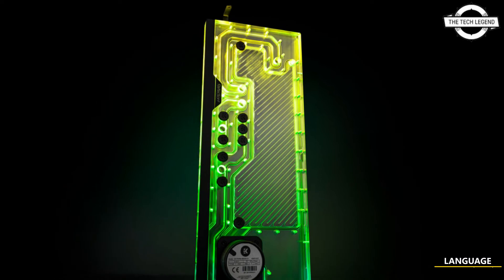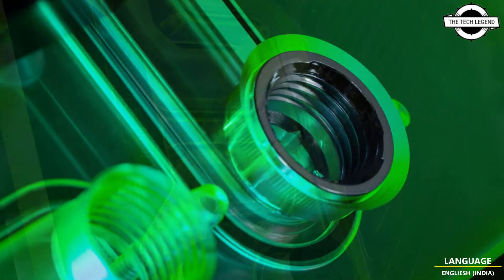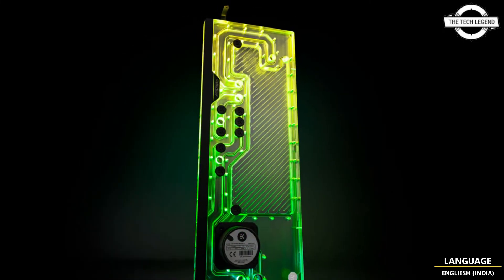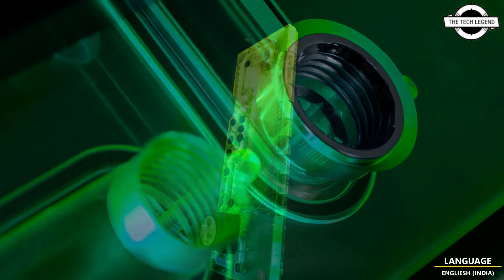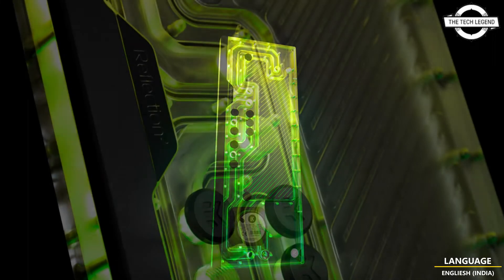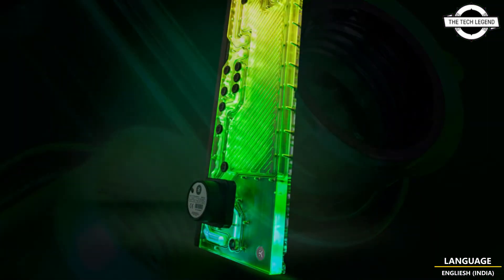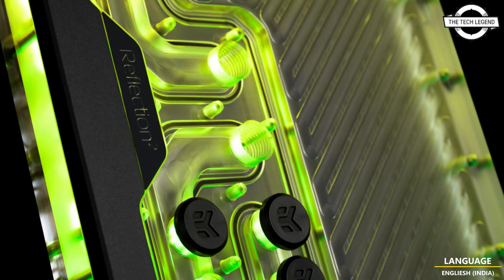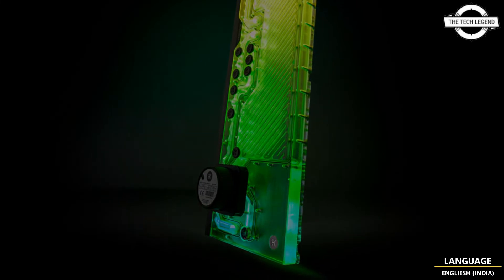EK-Quantum Reflection² Fractal XL D5 PWM D-RGB Launched - Price Form 409 EUR - All Spec, Features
PRODUCT DETAILS & SIMILAR PRODUCT ORDER FROM AMAZON

EK Water Blocks will introduce the ARGB built-in plate type reservoir EK-Quantum Reflection2 Fractal XL D5 PWM, which will be compatible with Fractal Design Define 7 XL and Meshify 2 XL. A pump-integrated plate-type reservoir that may be installed close to the motherboard mounting area. When utilizing EK Water Blocks water blocks, the acrylic panel is supplied with several G1 / 4 fittings to reduce bending of hard tubes. Furthermore, the pump unit is a high-power type with a maximum flow rate of 1,500 L / h and a lift of 3.9 m, allowing it to maintain an adequate flow rate even when numerous water blocks are used in the water cooling system. The number of LEDs is 27, the cable length is 600 mm, the reservoir capacity is 557 ml, and the main body dimensions are 183 mm wide, 77 mm deep, and 490 mm tall.